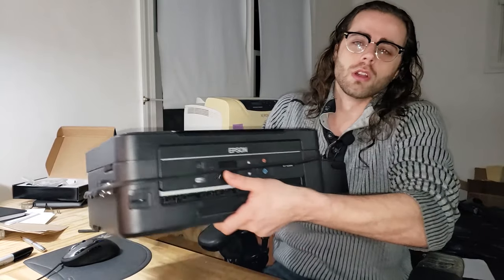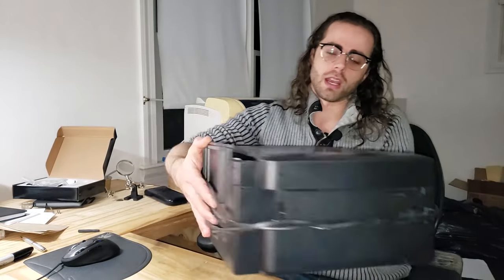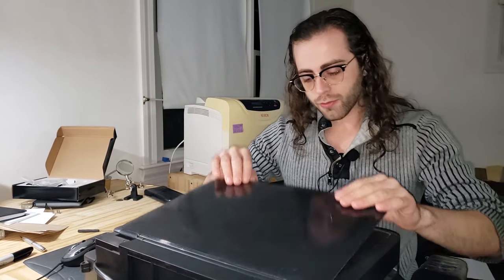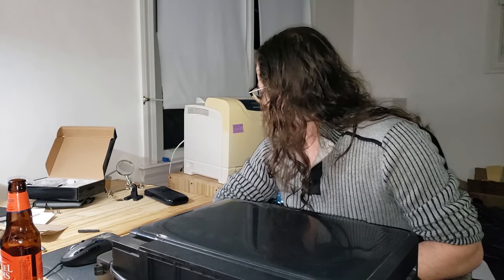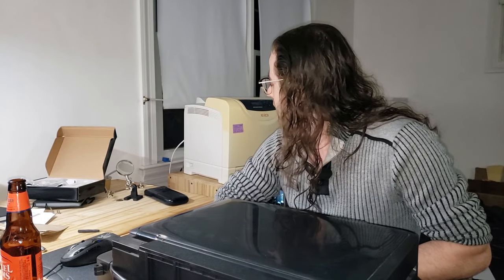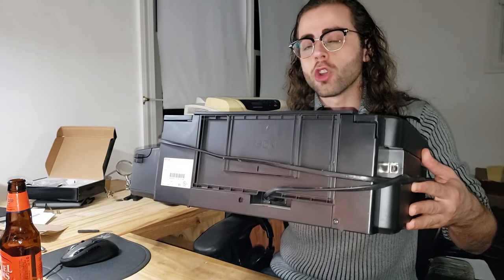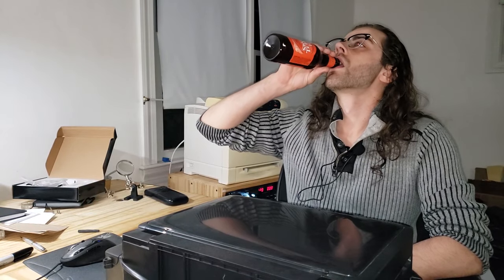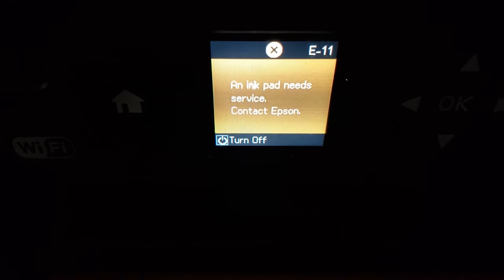Don't Buy the Epson EcoTank - 3 Year Review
On today's episode of Talk Sh*t Mondays, I dive into the Epson Ecotank series printers. They're great in the sense of refillable tanks, but they now come with an even more sinister pain in the ass than ink cartridges. Printing industry, you've done it again!

Epson Ecotank, for reference:

A lot of folks have asked what printer they should buy; short answer is you're not going to find a perfect printer. Every single one out there is either going to be unreliable, have Wi-Fi issues, expensive ink, or a 'toss me in the ocean' feature. For photos, just go to a print shop/CVS - no hassle! That said, if all you need is black and white, here's a decent cheap laser printer:

Brother HL-23 25DW Series Wireless Compact Monochrome Laser Printer:

Brother HL-L2340DW:

Emphasis on the cheap - it will probably still crap out on you, but you won't be as sad because you only spent $120 instead of $300. An important note for this one: it has some dumb feature called "deep sleep" that you should turn off.

"How to turn off deep sleep (I didnt write this but copy it here in case you don't wanna go look for it):

Use arrow buttons to scroll through menu choices...
Go to General Setup then OK
Ecology then OK
SLEEP TIME then OK
While sleep time is display push Down Arrow and BACK at the same time! Then press OK.
DEEP SLEEP on/off toggle by Arrow keys
OK to SAVE Deep Sleep off."